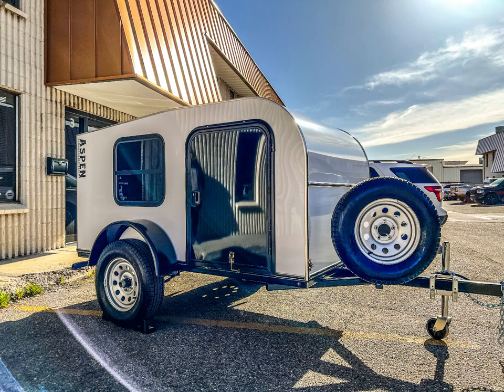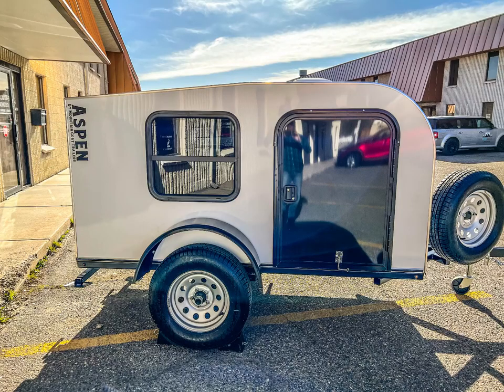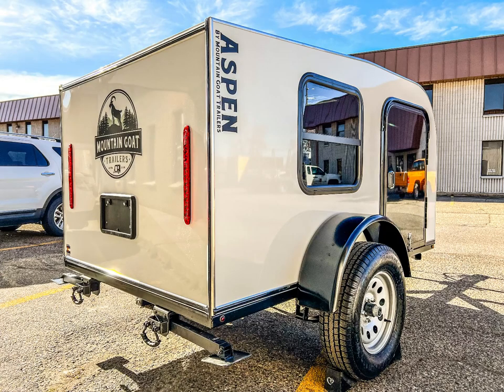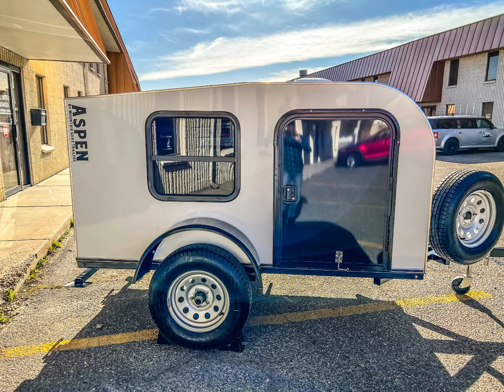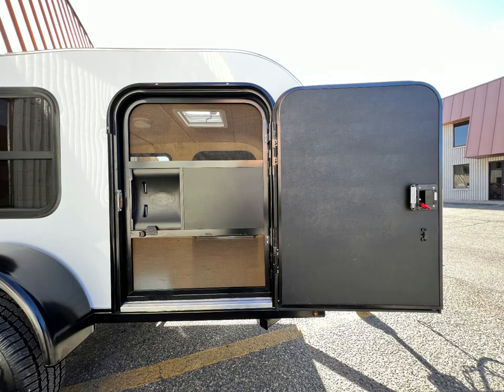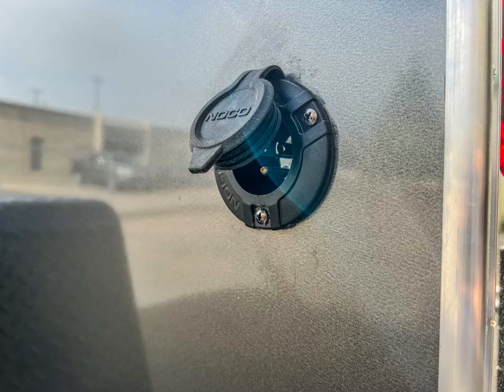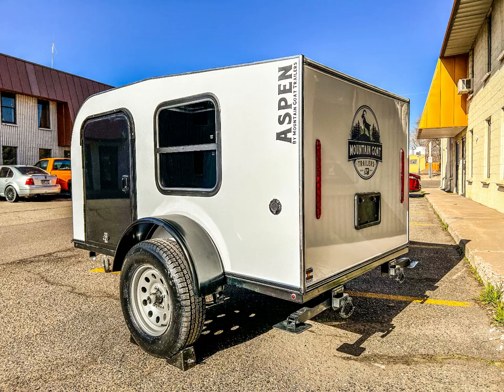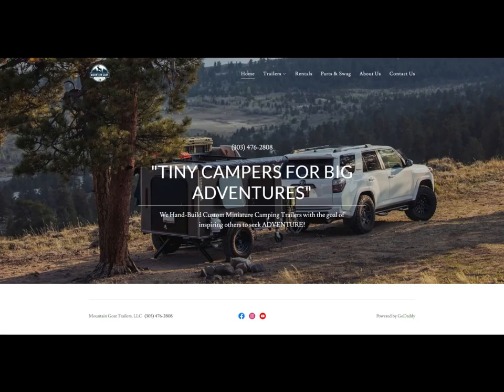2022 Aspen Trailer Introduction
Here is a short video showcasing our Aspen Trailer.